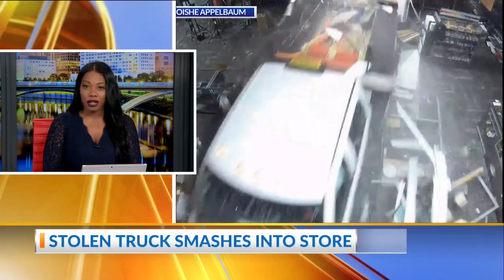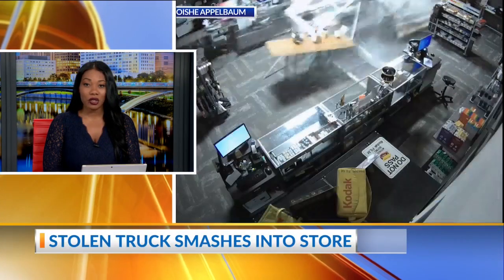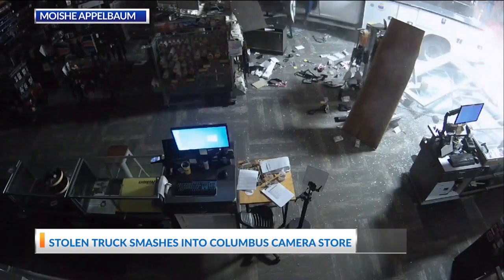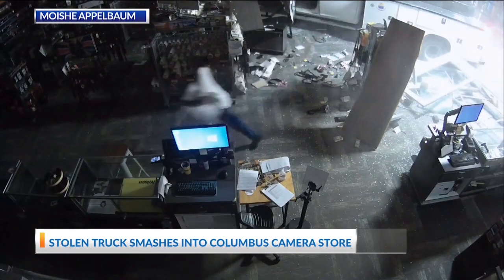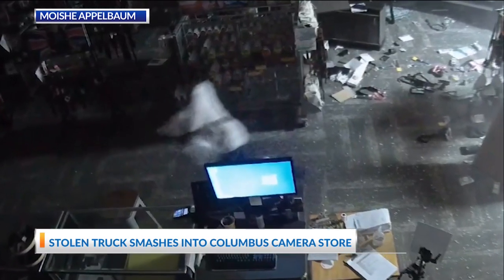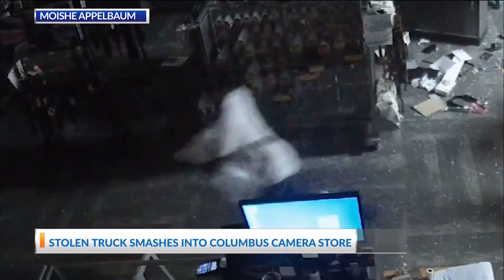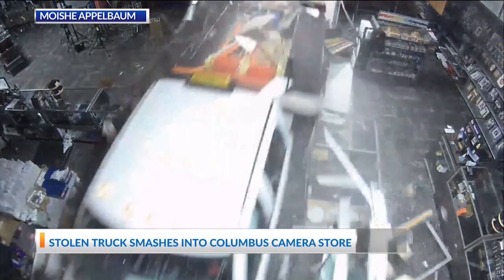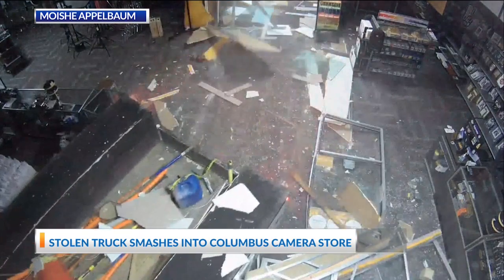Video captures moment stolen truck smashed into Columbus camera store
Columbus police are looking for a burglar who used a truck as a battering ram Friday morning to get into a camera store.